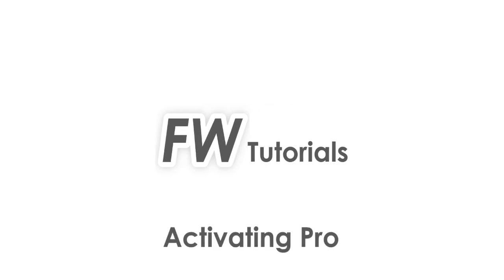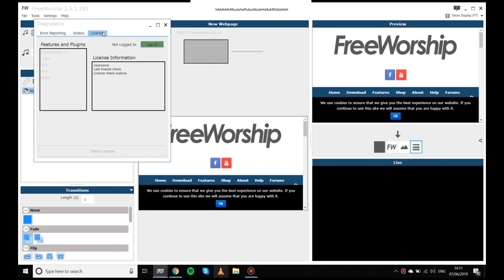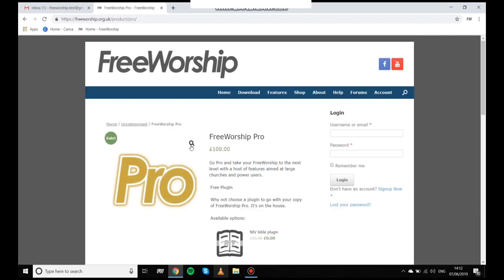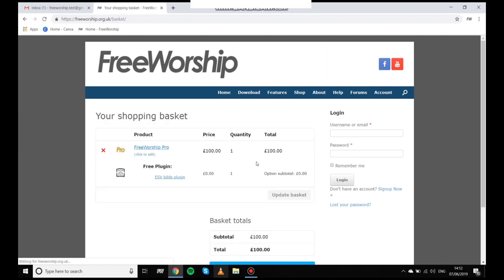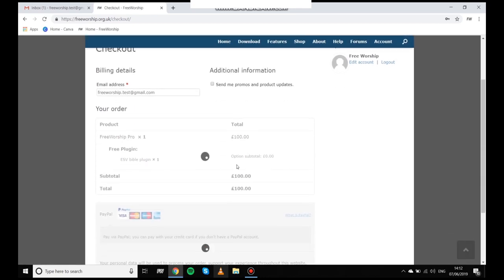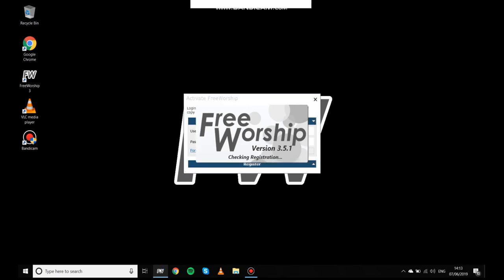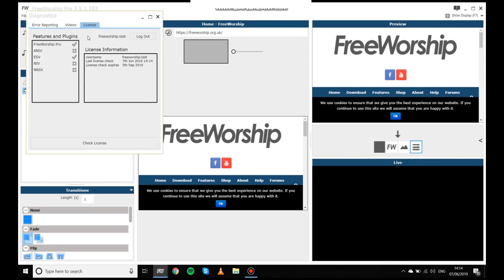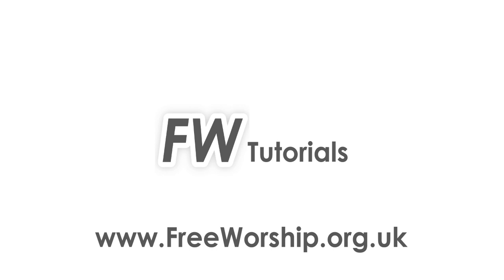FreeWorship Tutorial: Activating Pro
A short tutorial on activating Pro in FreeWorship.